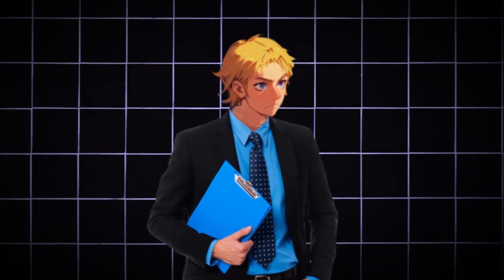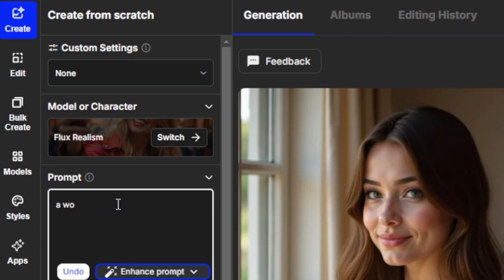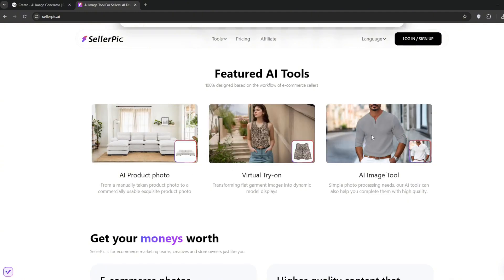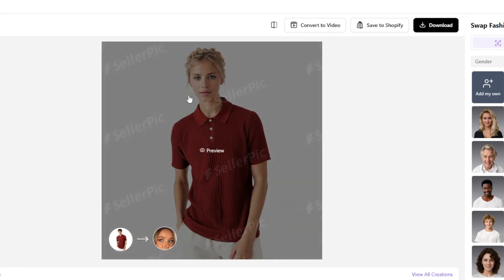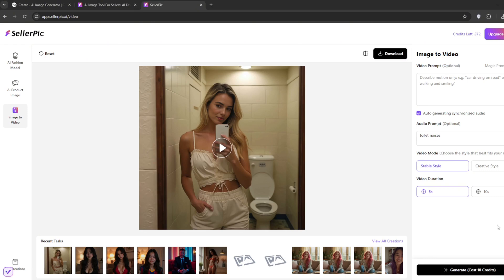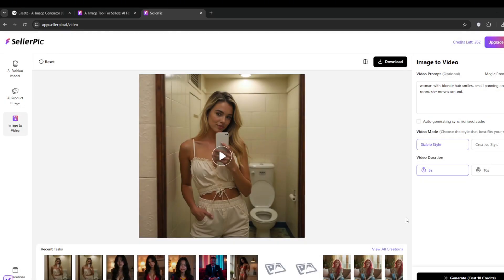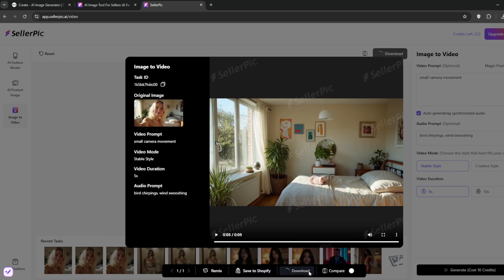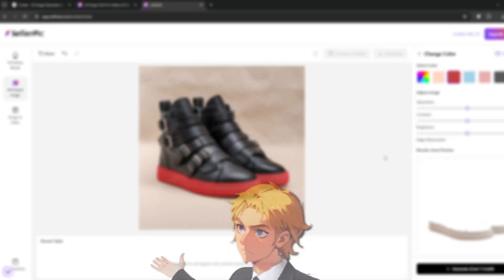New Image to Video is INSANE & UNCENSORED !!! || Sellerpic AI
This NEW Image to Video AI is better than MINIMAX & KLING AI || Sellerpic AI

Discover the ultimate image-to-video AI that outshines all other tools, including Minimax and Kling AI. In this video, I’ll show you how this tool produces stunning videos in record time, without watermarks—even on the free tier! We’ll dive into creating flawless influencer-ready images, explore uncensored capabilities, and test pro tips for realistic results that add smooth, lifelike movement. Plus, learn how to unlock free credits, try unique features like virtual try-ons, and enhance product images with powerful customization tools. If you're ready to elevate your content creation, don’t miss out—watch now!

Timestamps
0:00 - 0:54 - Features
0:54 -2:03 - Best Images to use
2:03 - 4:17 - Headswapper Free
4:17 - 9:08 - Image to video BEST